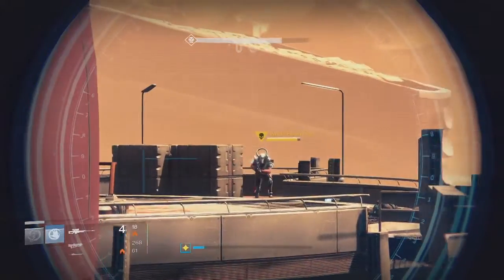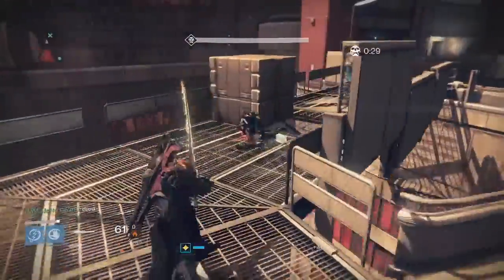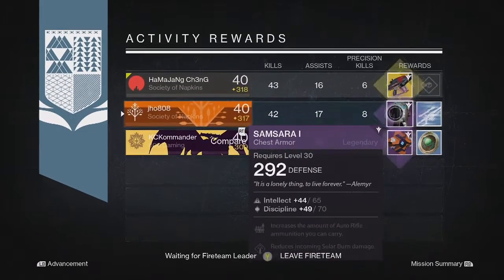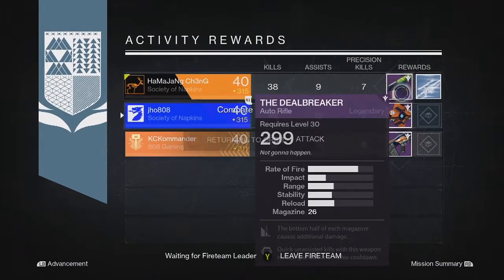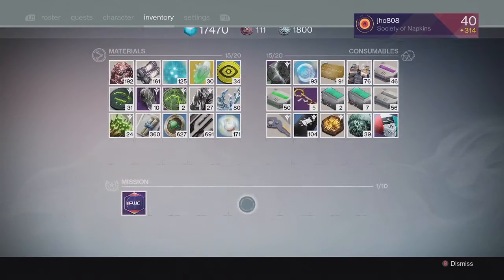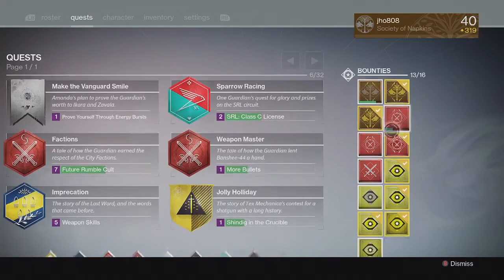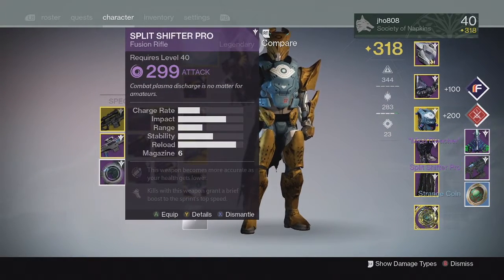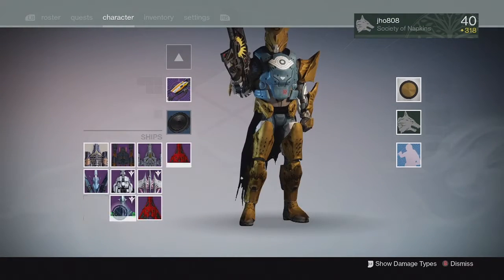Destiny Taken King - Nightfall & Weekly Crucible Loot Rewards x3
Here is my weekly nightfall loot rewards for this week's Dust Palace strike. (Year 2 Week 20) I also included my weekly crucible bounty rewards as they also yield nightfall tier rewards.